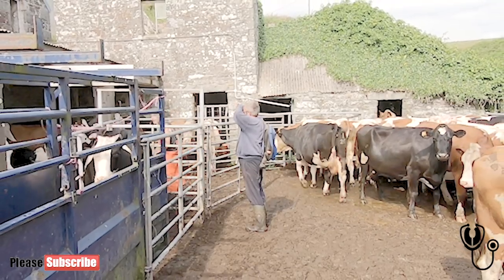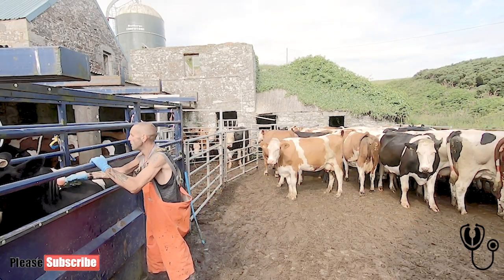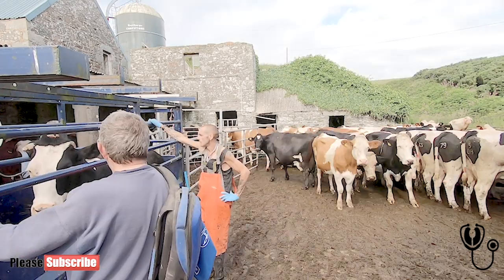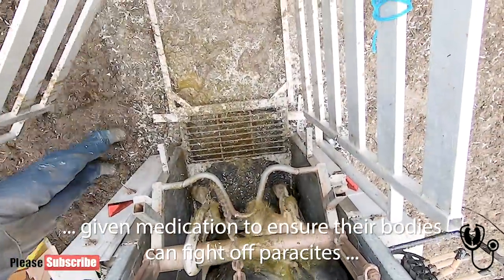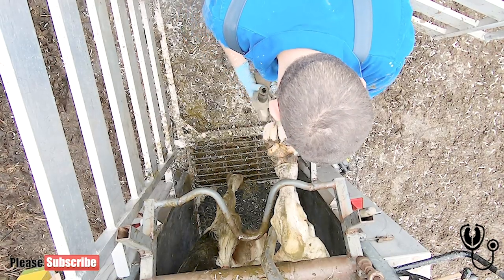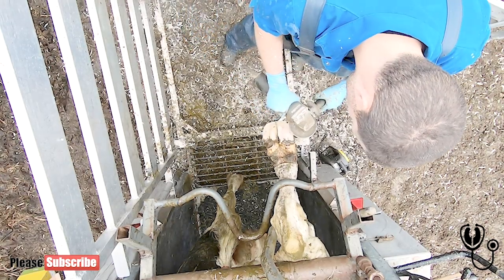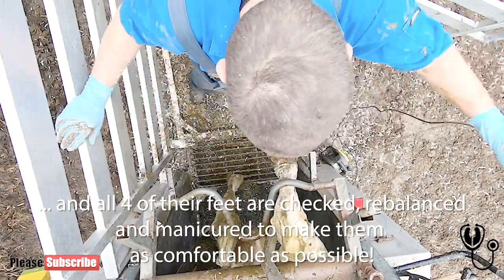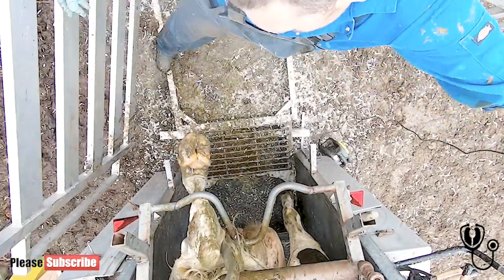COWS in for their ANNUAL SERVICE!!! | The Hoof GP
Cows ... just like people benefit massively from routine checkups  ... join me in this video as we give over 70 milking cows their very own annual service!!

🎵 Track Info:

Title: Want You by Vendredi & Sterkøl

✅ About using the music:

- You can NOT remix the music without our consent.